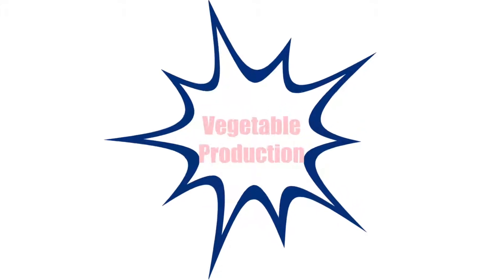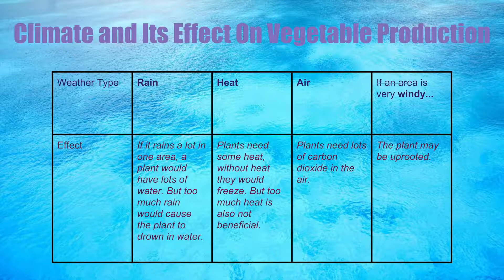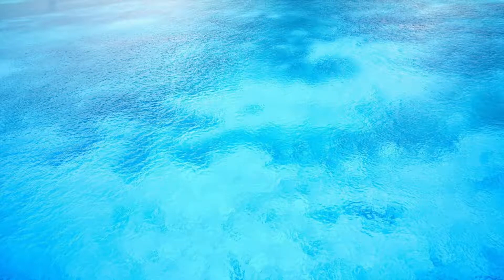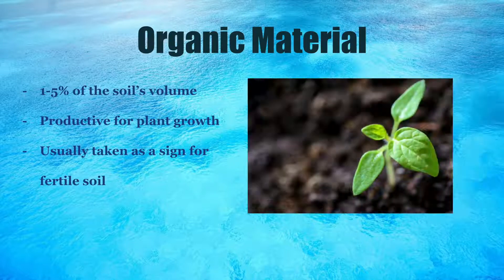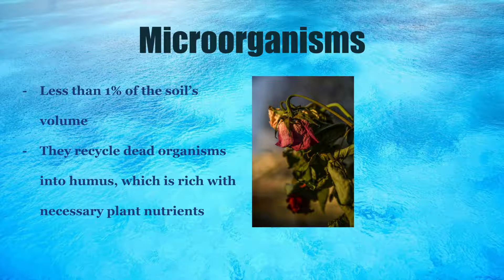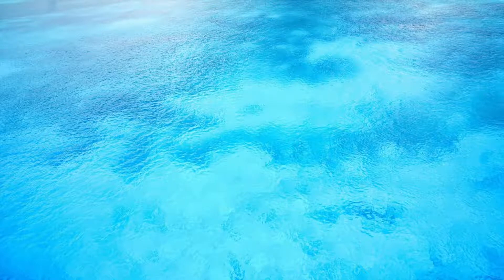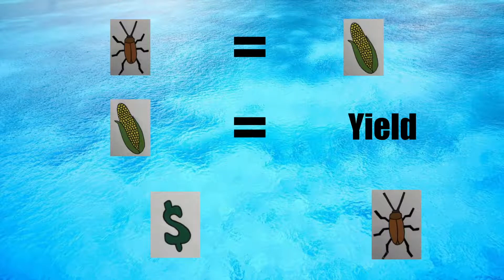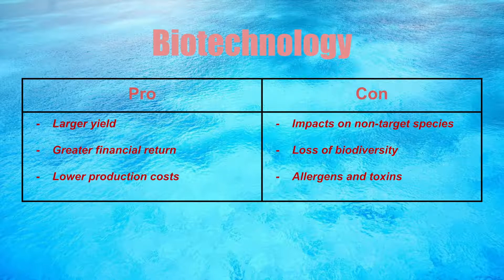Skills and Principles Used in Vegetable Production - Middle School Agriculture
Middle School Agriculture - This video addresses components of skills and principles used in vegetable production.

The student will be able to:
07.02 Compare the components of soil.
07.04 Describe how climate can affect crop production.
07.05 Compile knowledge of growing seasons for a geographic region.
07.06 Explain the use of Best Management Practices in crop production.
07.07 Investigate the impact of pests on crop yields.
07.08 Model the safety precautions on a pesticide and fertilizer label.
07.09 Assess proper irrigation methods for crops.
07.10 Analyze knowledge of harvesting techniques and equipment
07.11 Compare types of storage facilities.
07.12 Explain how the use of biotechnology has impacted vegetable crop production.

To access student worksheets for this video visit: kennycoogan.com

Thank you to Madison Wall for editing, Kate Bentley for audio and scripts, Presley Berman for audio and scripts, as well as Mr. Coogan and any zoos or aquariums featured in this video!
[Everything that you see in this video from the world map with animals to the drawings are original images that we have created. In some of our videos we feature examples with names, please note that all names are just fiction examples and any real life resemblance is entirely coincidental].

Images: Pexels & Pixabay & Unsplash